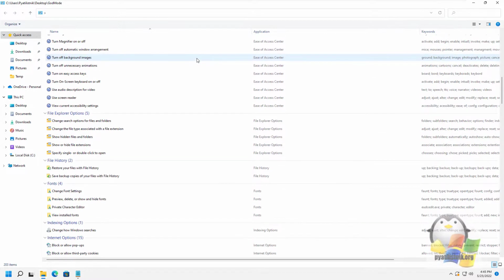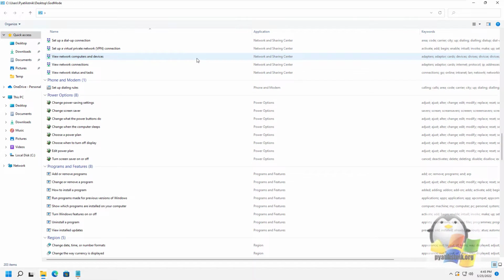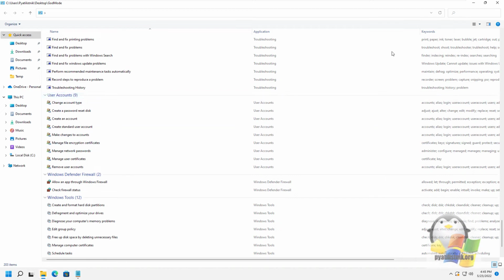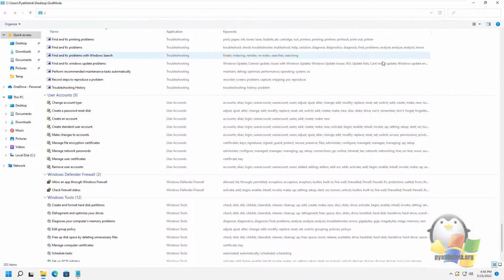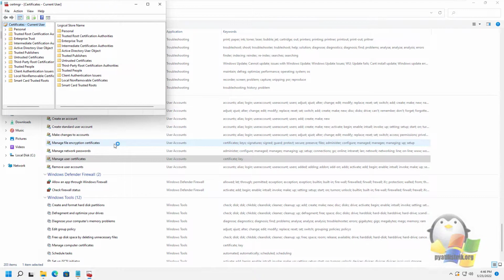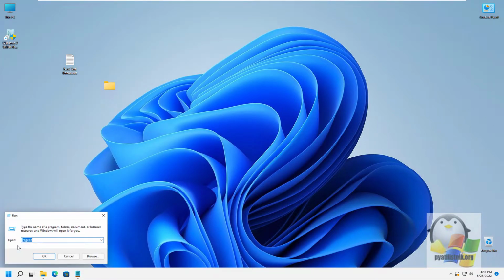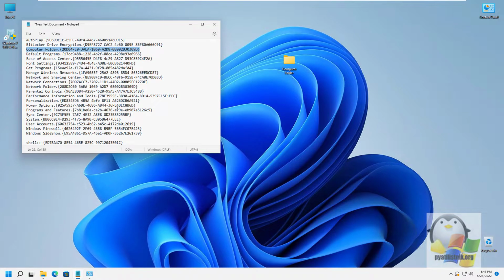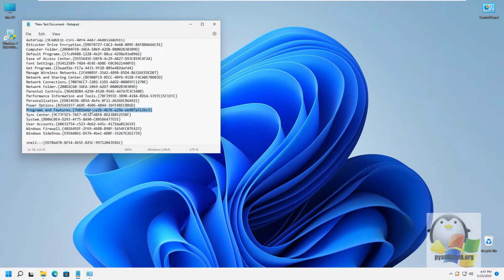How to Enable God Mode in Windows 11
Good afternoon, dear visitors! In today's video, I will show you several methods to enable hidden god mode in Windows 11. I will analyze how to work with it, where and how it can be applied, what the god mode has advantages and disadvantages.

Look for more articles on Windows Server, Linux, Cisco, Windows client at the